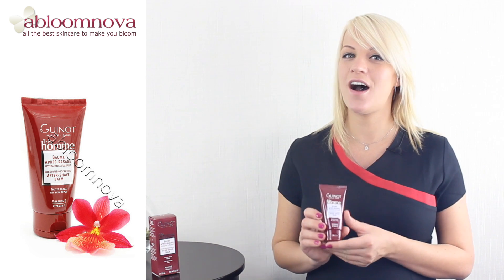Guinot Tres Homme Baume Apres Rasage - After-Shave Balm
Guinot Men Tres Homme Baume Apres Rasage is an after shave balm for all skin types. Its  cream-textured formula soothes, hydrates and softens the skin and instantly restores comfort after shaving. Also protects and keeps the complexion fresh.
This moisturizing, soothing and refreshing Guinot After Shave Balm instantly calms skin made sensitive by shaving.

to find Guinot Men Tres Homme Baume Apres Rasage - After Shave Balm, and many other wonderful skin care and hair care brands! Fast UK and worldwide delivery!

For Guinot Men Tres Homme Baume Apres Rasage for all skin types, please

Abloomnova - all the best skin care to make you bloom!